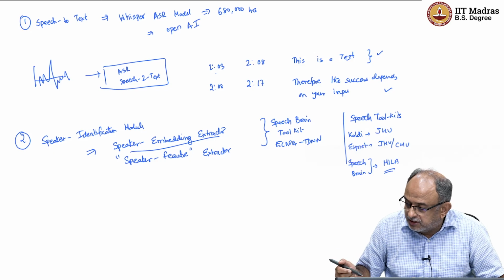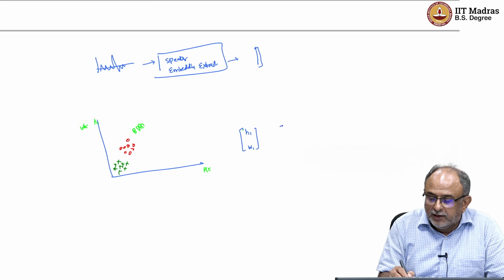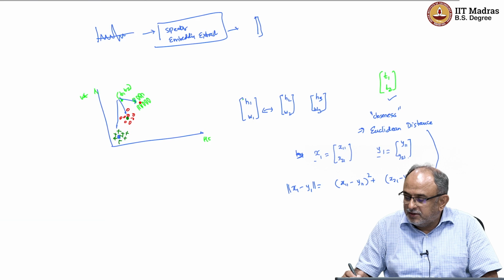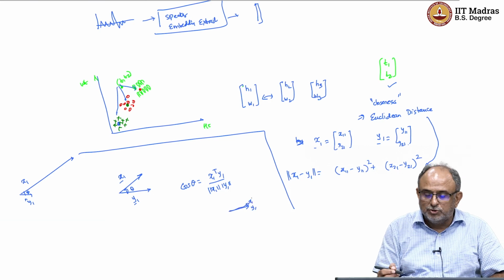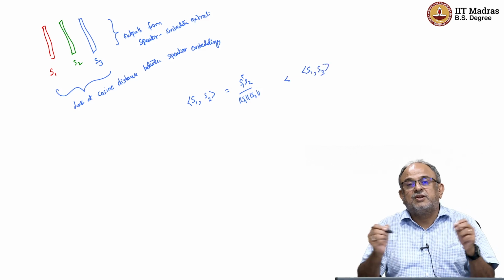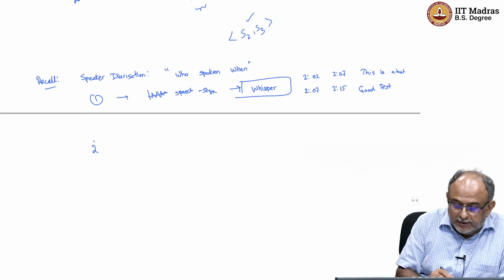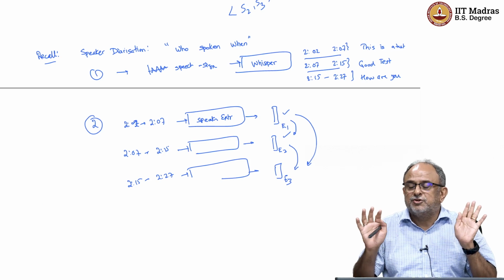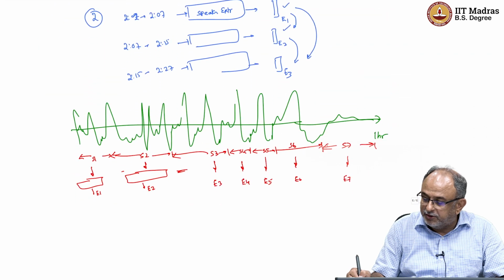L24: Speaker identification with whisper & speechbrain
Video Overview
In this lecture, we delve into speaker diarization, the process of determining who is speaking and when in an audio recording. Using Whisper from OpenAI for speech-to-text conversion and the E EART model from SpeechBrain for speaker identification, you will learn how to analyze multi-speaker conversations and meetings effectively. We demonstrate how to extract transcripts and attribute segments to individual speakers, enabling deeper insights in speech analysis tasks. This lecture builds on previous speech processing concepts from the DLP course and equips you with practical skills for working with real-world audio data.